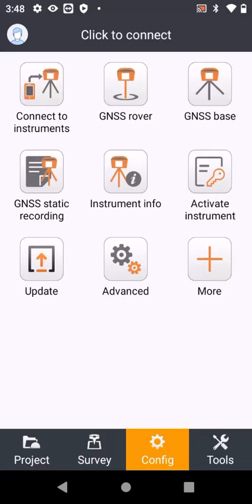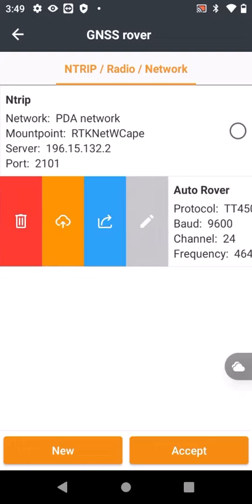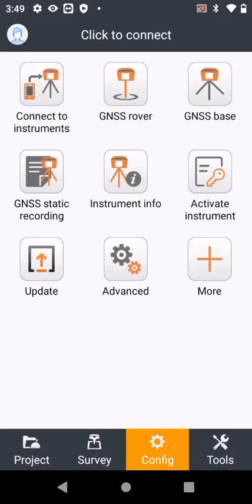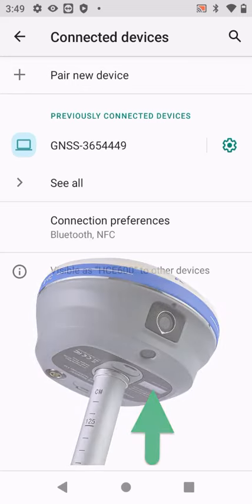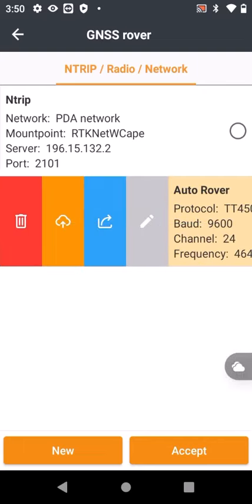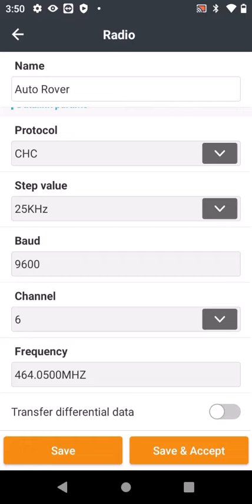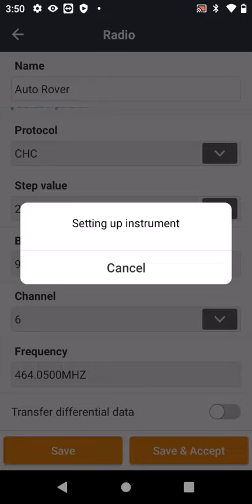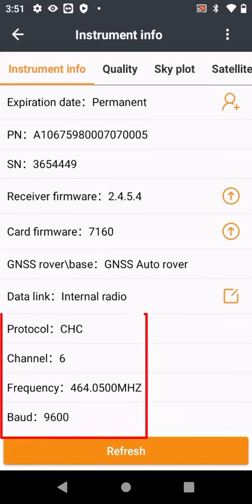CHCNAV Landstar 8 - Start an AUTO ROVER radio mode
This video shows how to start a CHCNAV GPS Receiver in Auto Rover mode using the internal radio to receive corrections form a GPS base transmitting corrections via UHF radio.